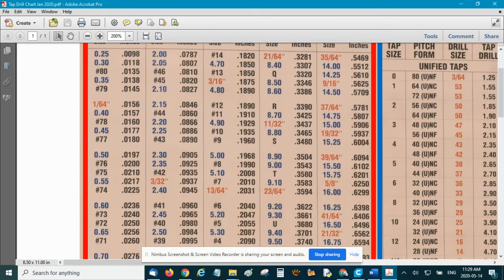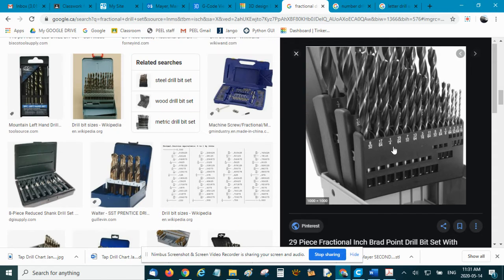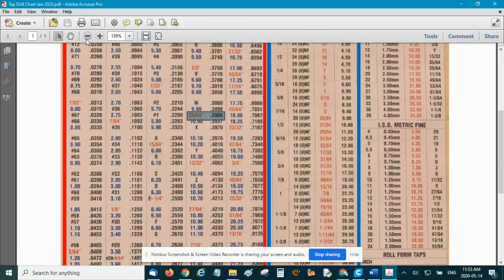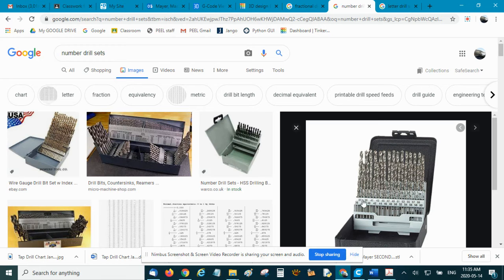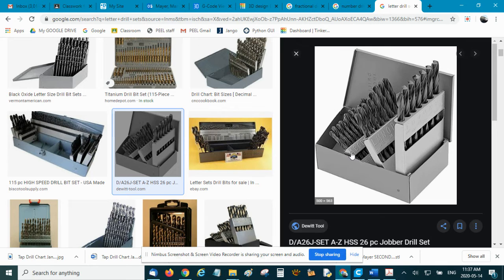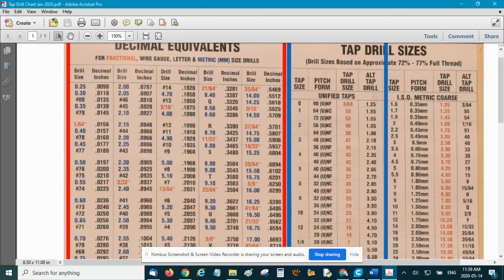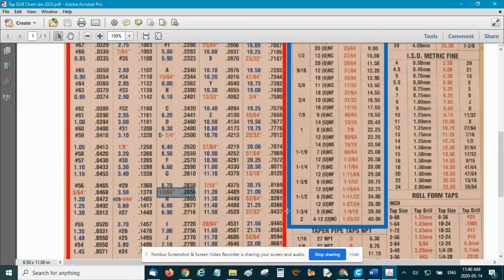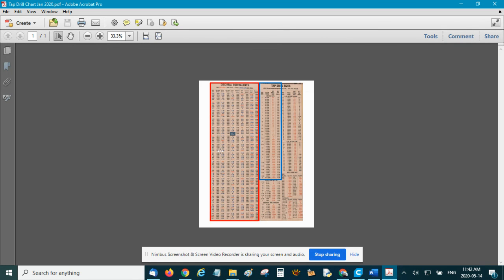NUTS & BOLTS 'n HOLES & THREADS Video 1 - Basic drill bit sizes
In this first video tutorial, learn about drill bit sizes and the four main size groups or sets available.